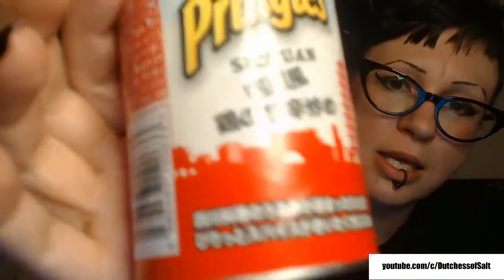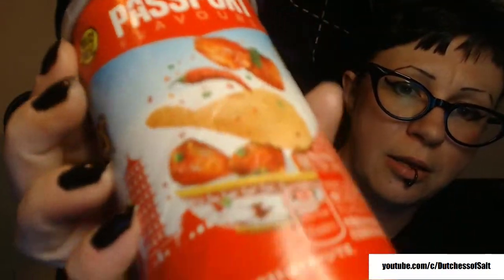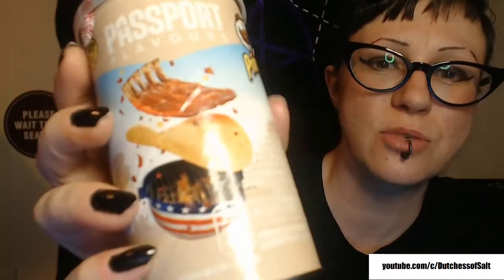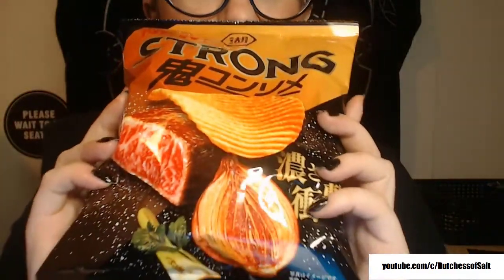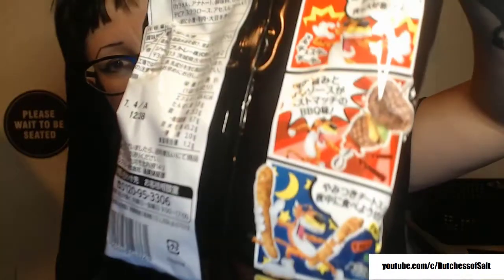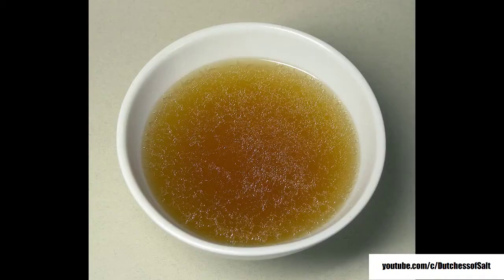Taste Test - Japanese Snacks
If you feel like throwing some support my way, or just following me, here's the links: